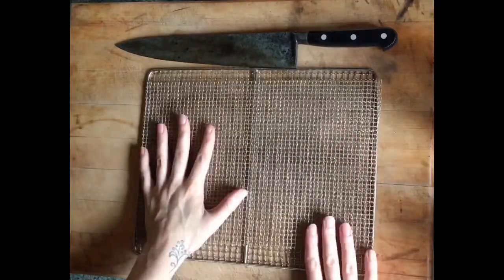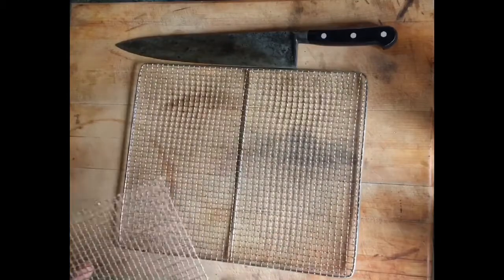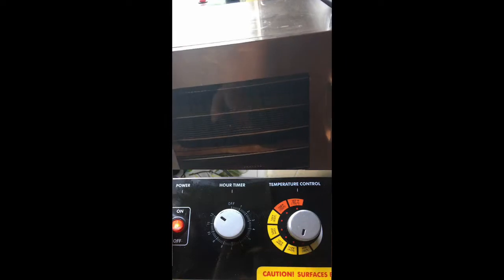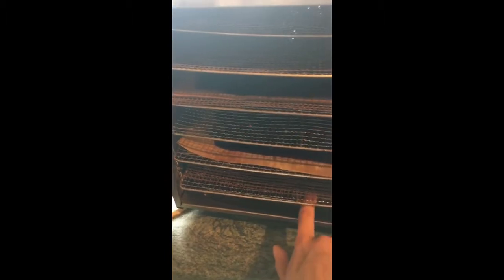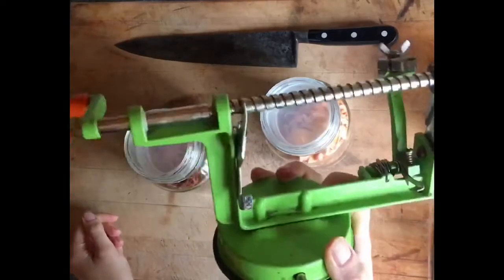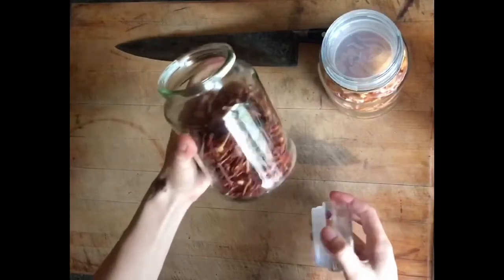Landfall Larder UK What I dehydrate and why? Fruits snacks veg meat leathers powders dehydrating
Landfall Larder UK A very boring video about the things I dehydrate and why. What’s worthwhile, or not.